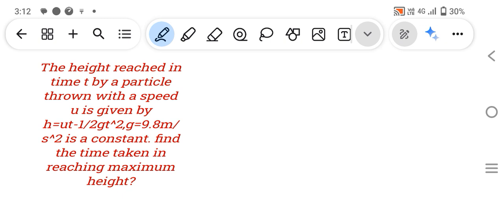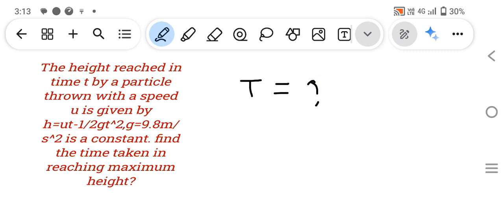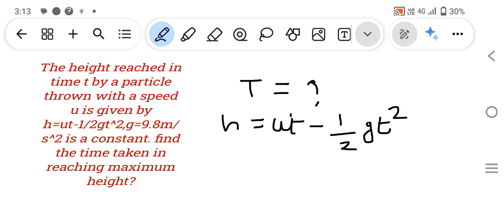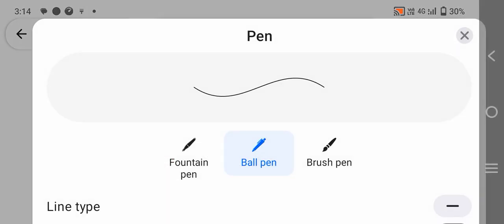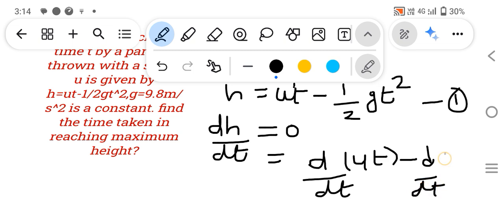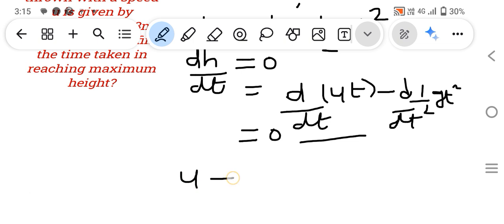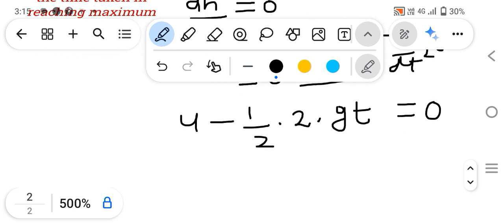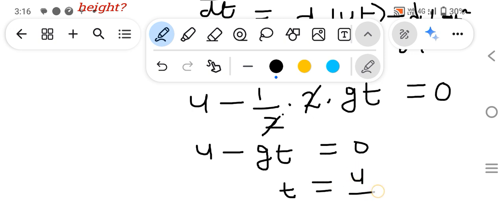Max height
time at which maximum height attains.
to find the time at which maximum height occurs find the derivative of height function of time and equate it
to zero from that find value of time.